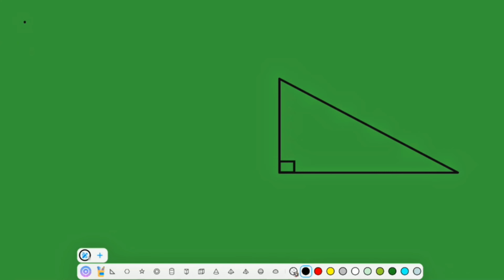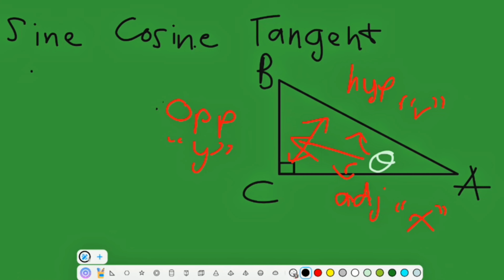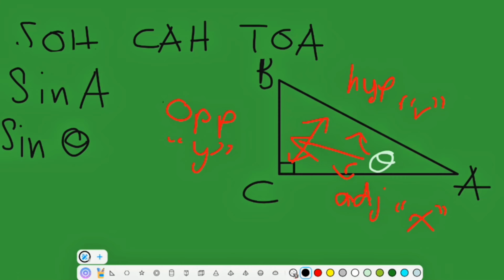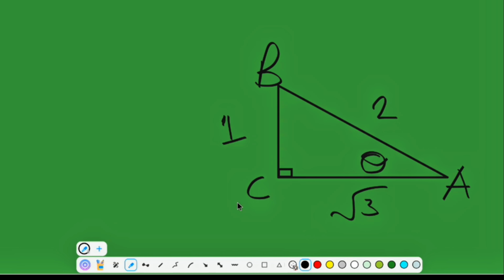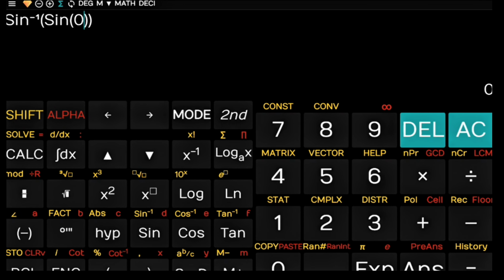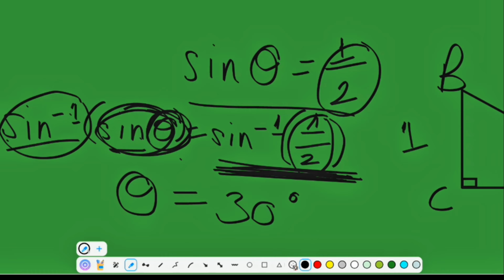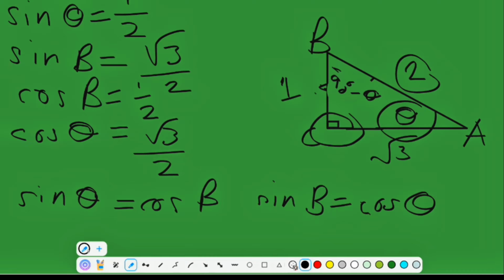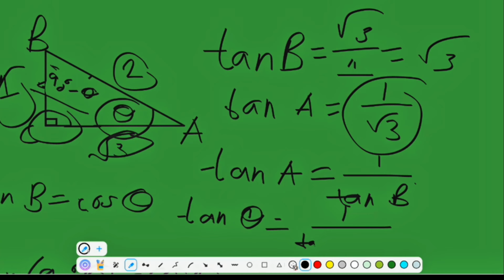TTG PT. 1: TRIGONOMETRY INTRODUCTION (FOR BEGINNERS)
This video explains where the trig ratios (sine, cosine and tangent) are utilized. It further explains SOH CAH TOA, shows how to get an angle of a right-angled triangle using trig-ratios and gives an introduction to co-functions/co-ratios. This video is for anyone who is interested in trigonometry or the ones who just started doing it like the people in the 10th grade (beginners) or those in the 11th and 12th grade who don't know the proper and full basics of the chapter.
May God bless you on your studying journey. Feel free to utilize the comment section for any question that you have.